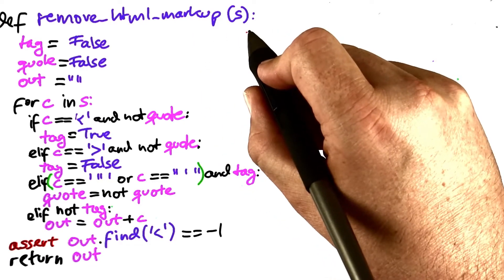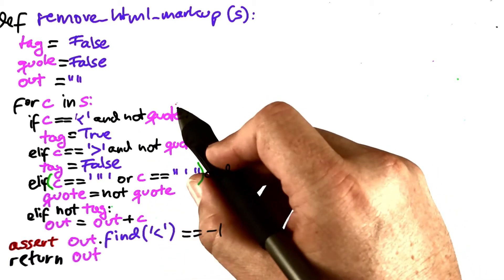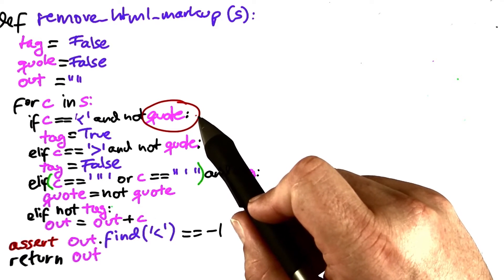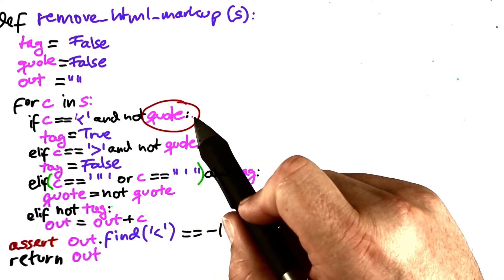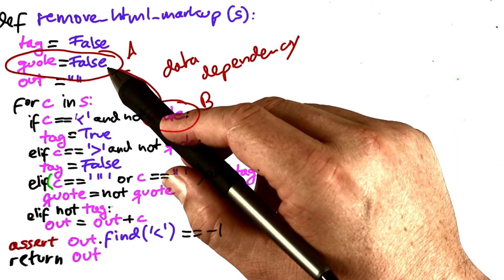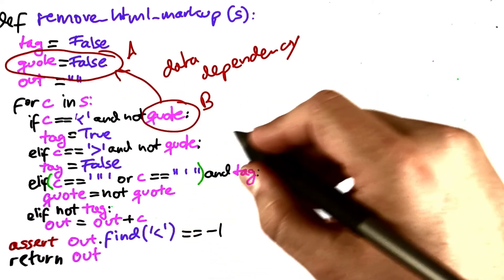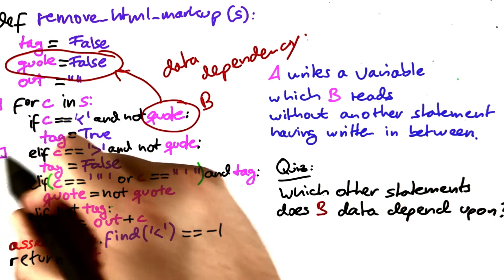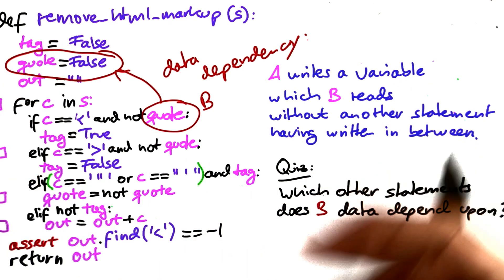Find Dependency - Software Debugging